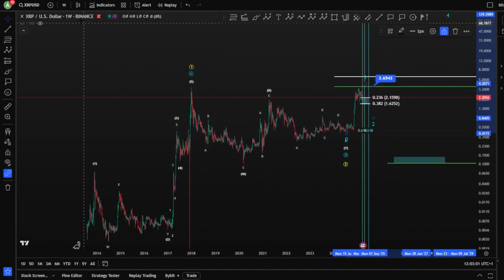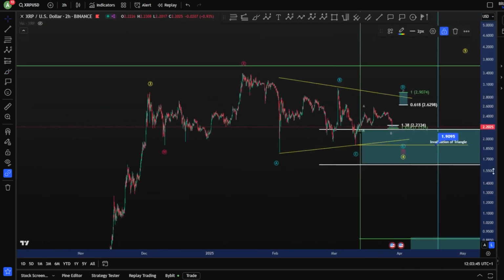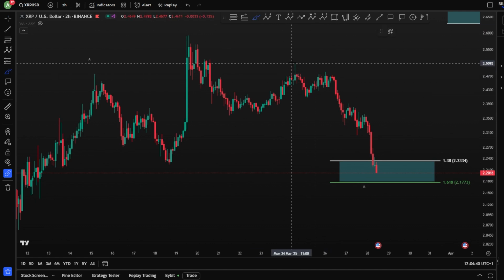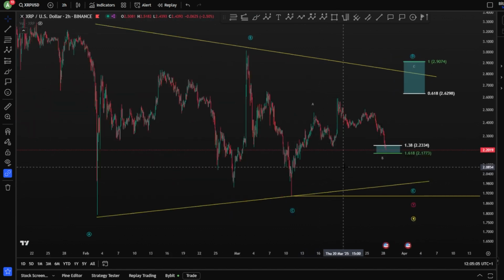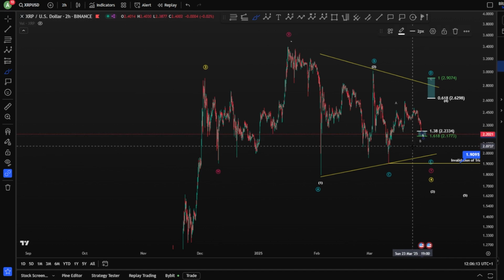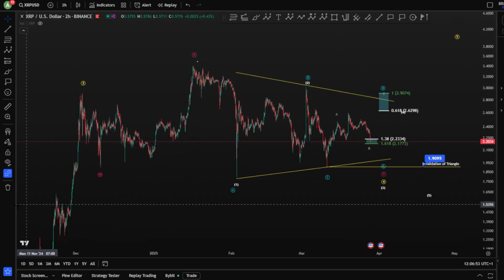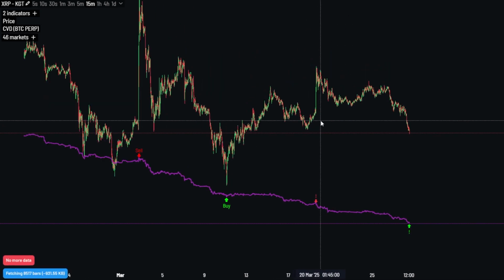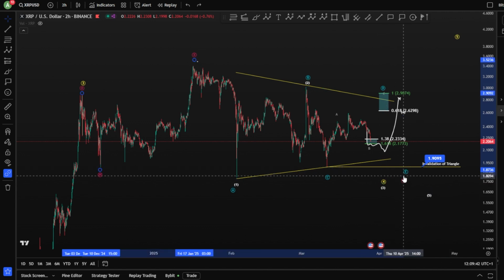RIPPLE (XRP) Price Forecast: Elliott Wave Scenarios – Crash or Hidden Bullish Setup?